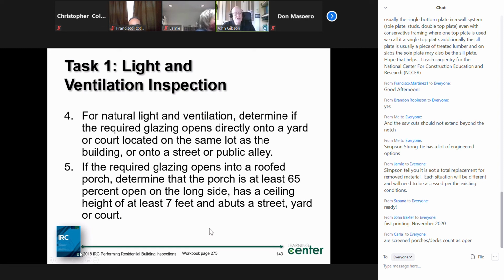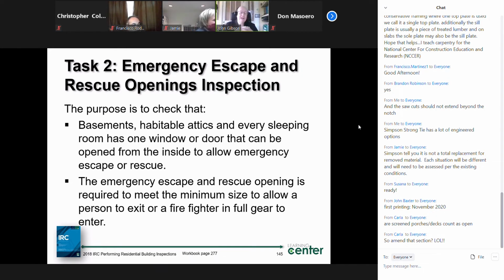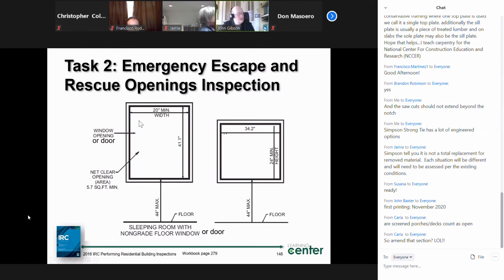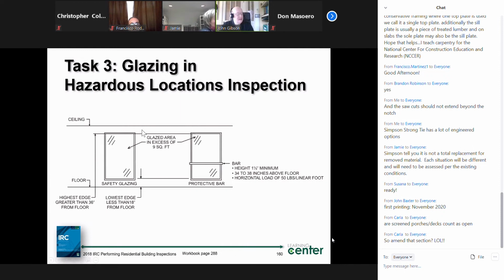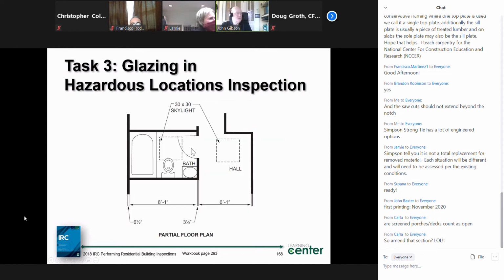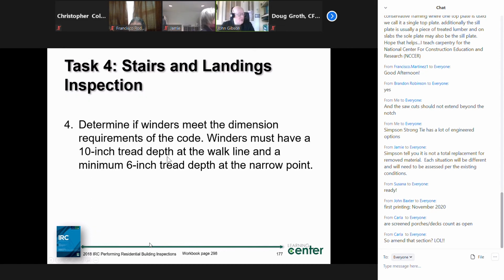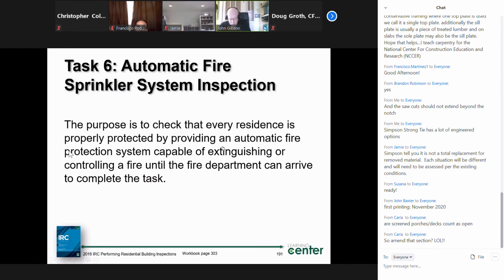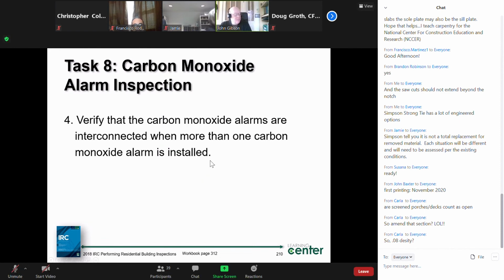The Inspection Process Part 7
IRC Residential Inspections